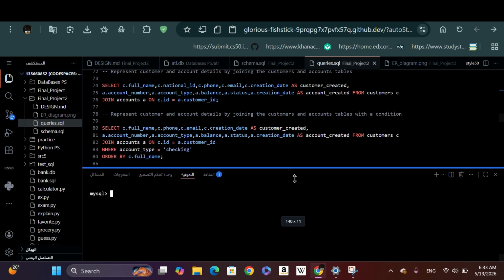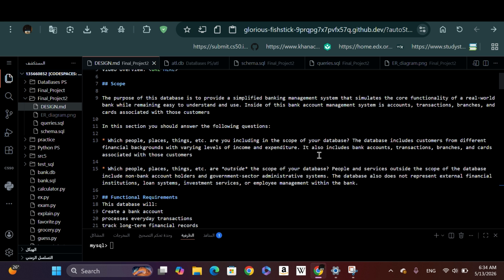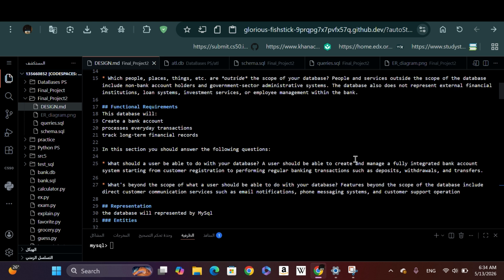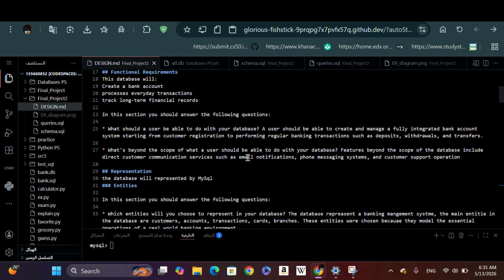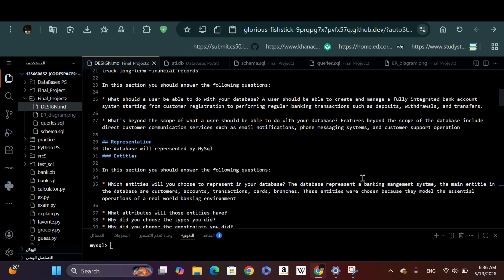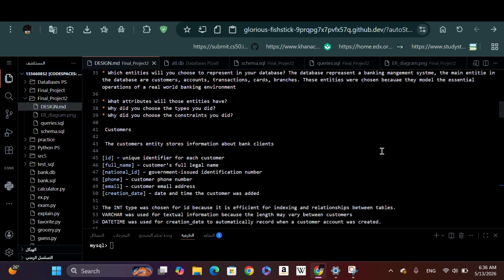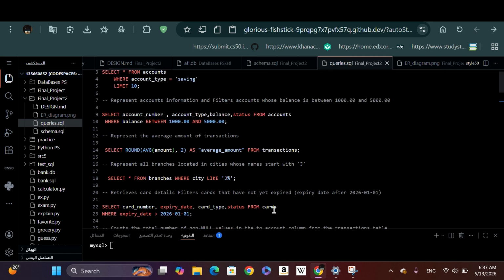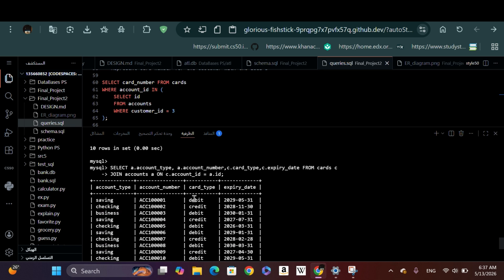CS50 SQL Final Project |Bank Account Management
From customers to transactions — a full banking system built entirely in SQL for my CS50 SQL final project. 🏦⚡